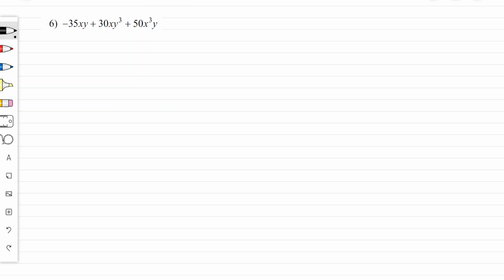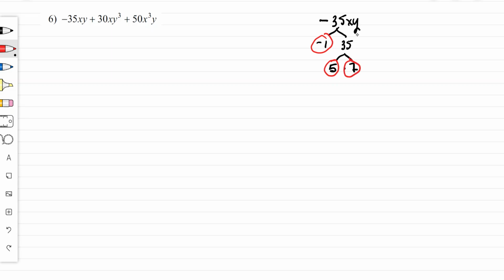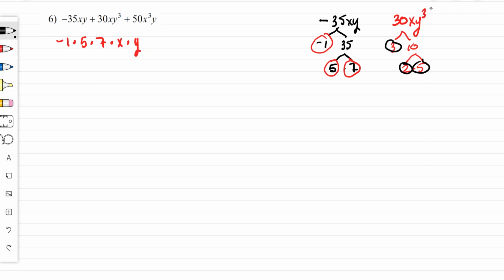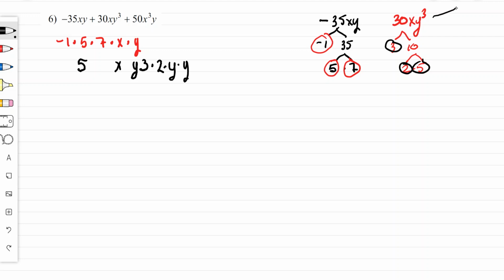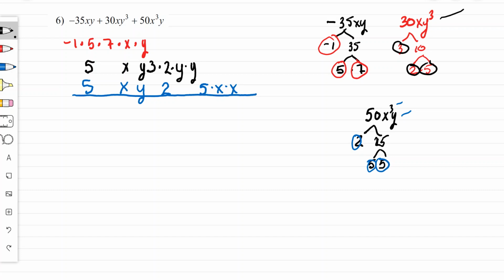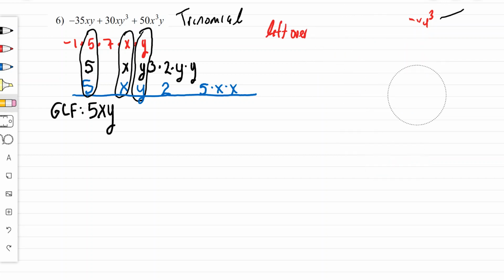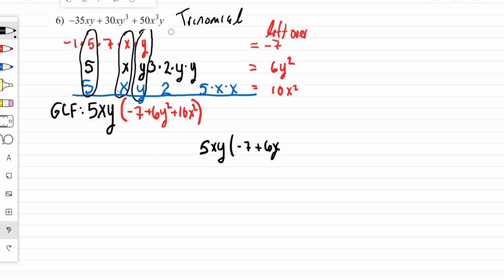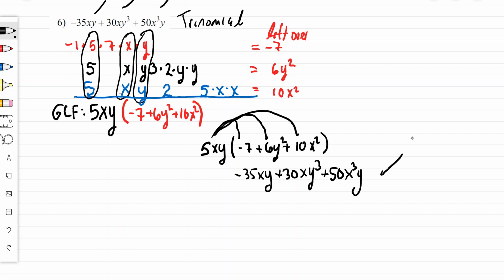Factoring a trinomial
Step-by-step guide on factoring a trinomial.